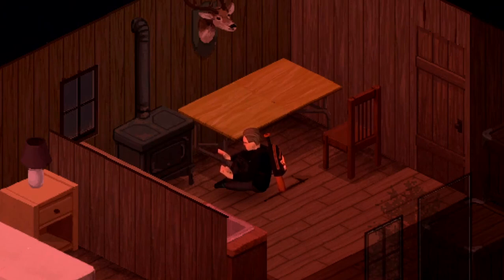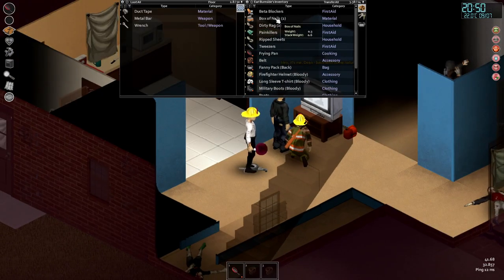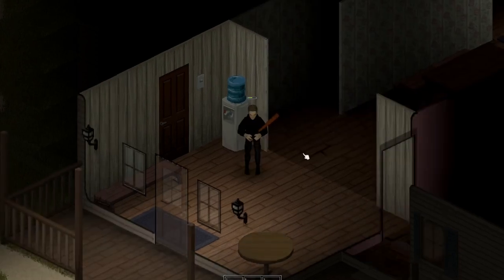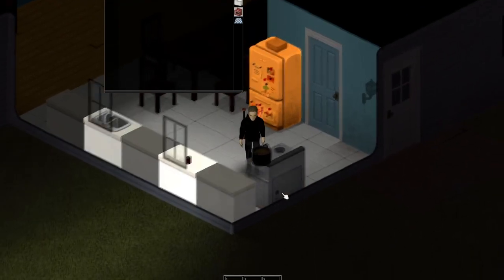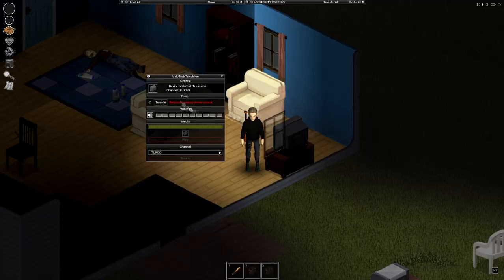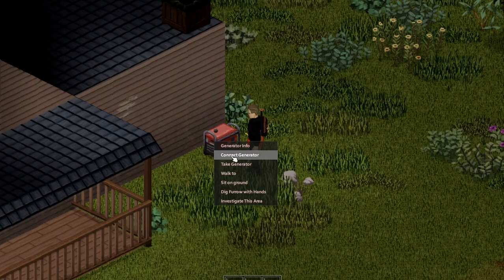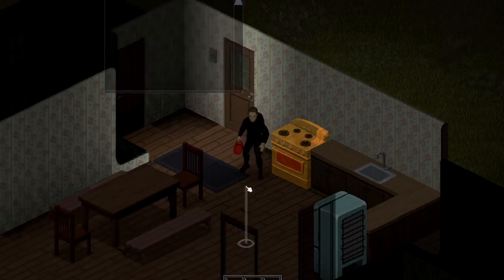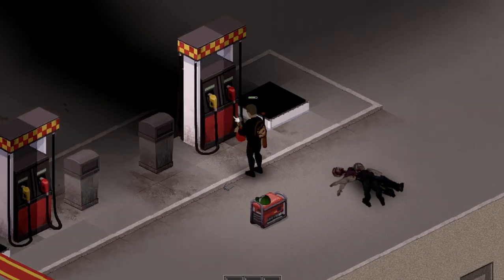Project Zomboid Electricity/Water SHUT OFF Guide | Build 41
⌚️ Timestamps
00:00 Intro
00:10 When it happens?
00:25 Water
01:43 Electricity
02:37 Tip of the video
02:51 The End